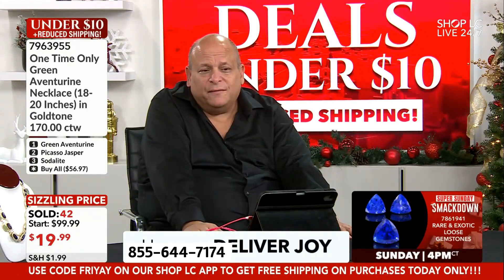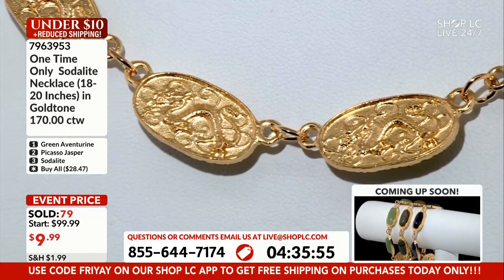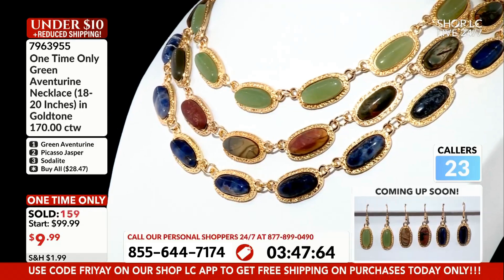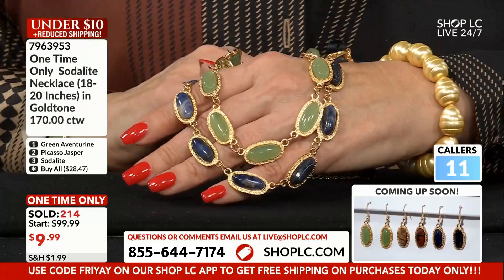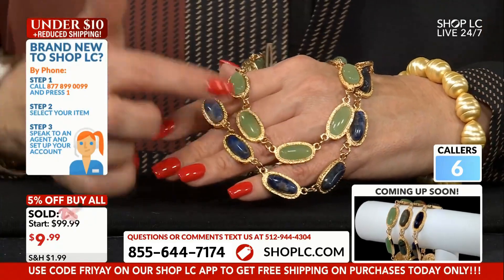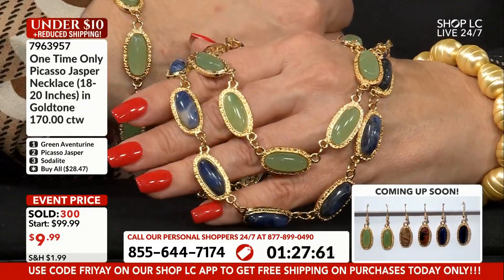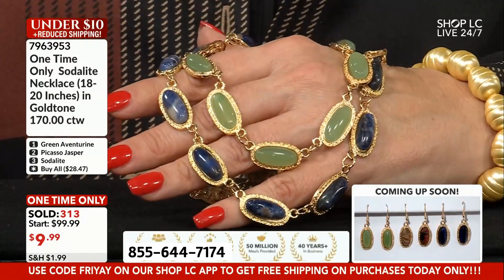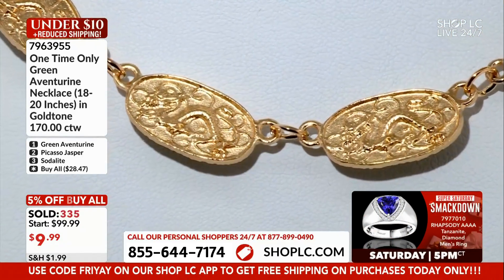One Time Only Green Aventurine Necklace (18-20") Goldtone 170 ctw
One Time Only Green Aventurine Necklace (18-20 Inches) in Goldtone 170.00 ctw